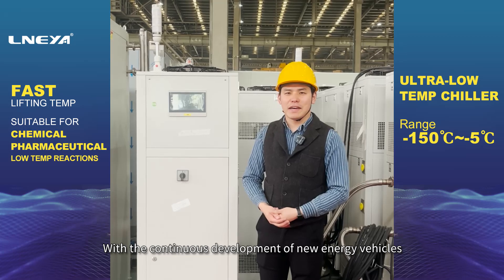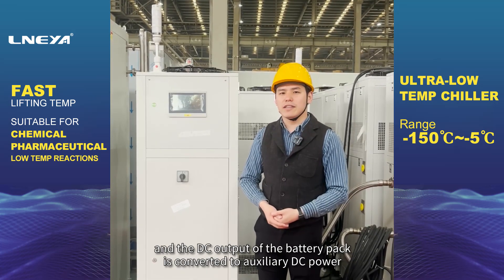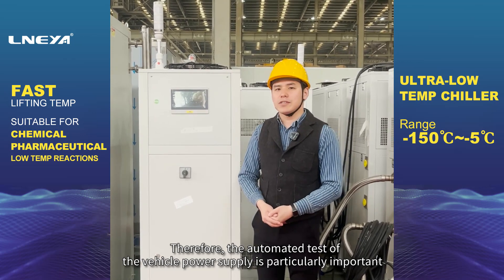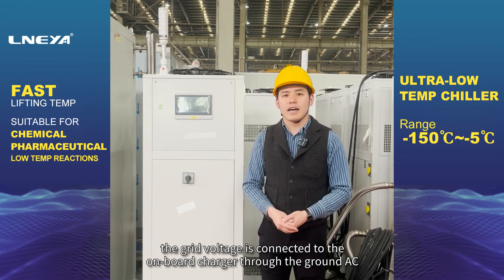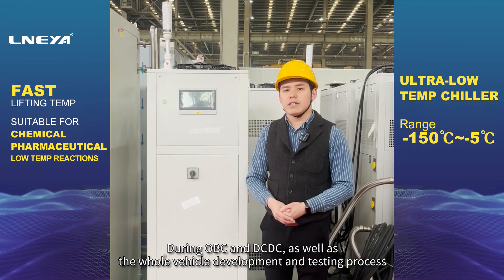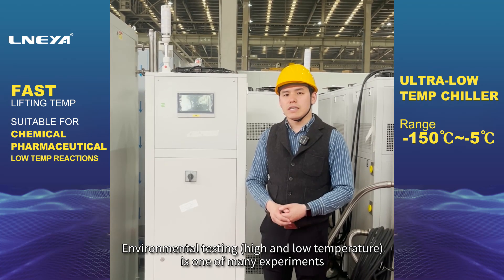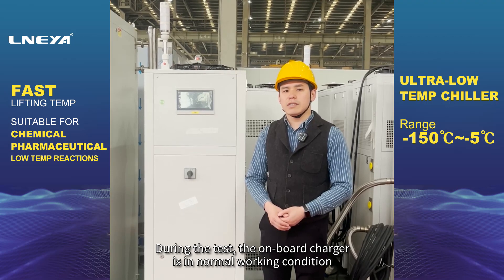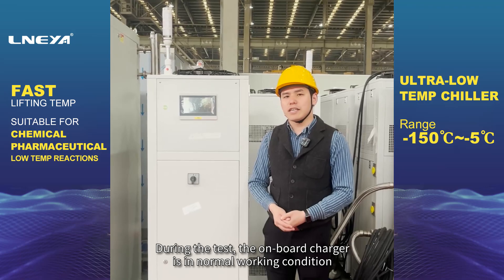Necessity of various tests in the new energy vehicle industry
OBC and DCDC are key vehicle-mounted power electronic components and the power source of electric vehicles. OBC is an on-board charger, the main function: the grid voltage is connected to the on-board charger through the ground AC charging pile and AC charging port to charge the electric battery. Their functional quality is crucial to the performance and safety of the complete vehicle. During OBC and DCDC, as well as the whole vehicle development and testing process, it is necessary to conduct a comprehensive test on the function and performance of OBC and DCDC.